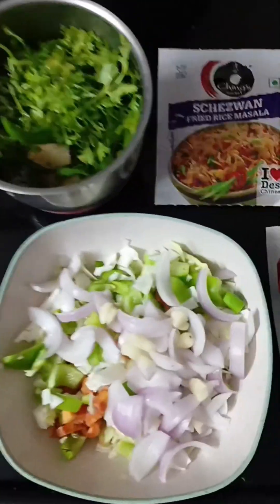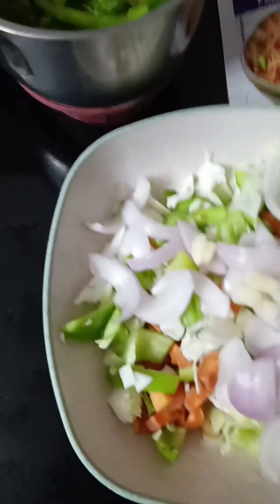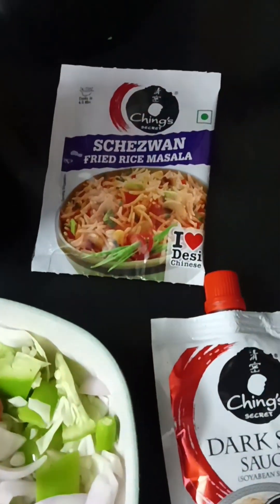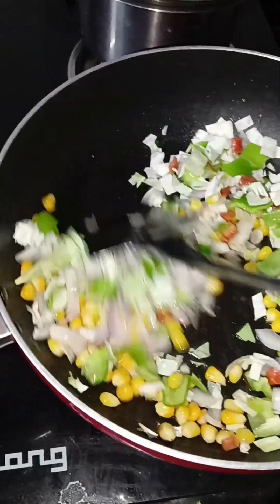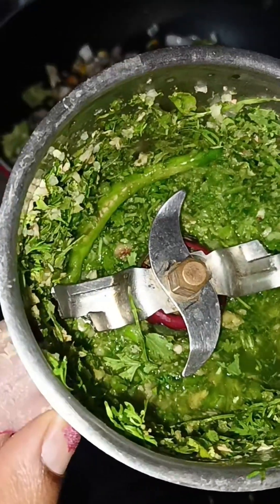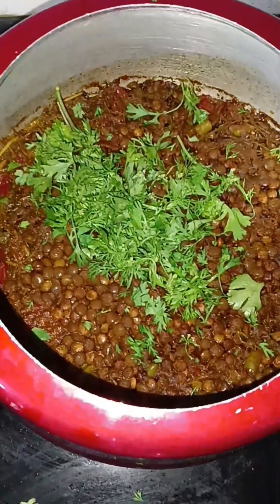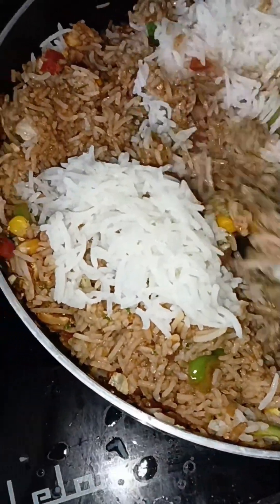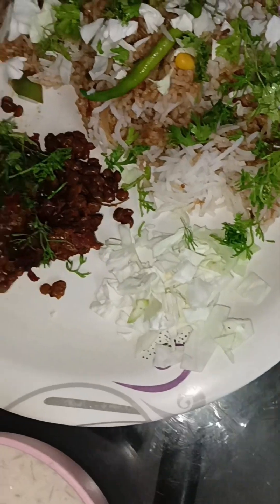My today's dinner Veg fried rice 🍚🌾 !